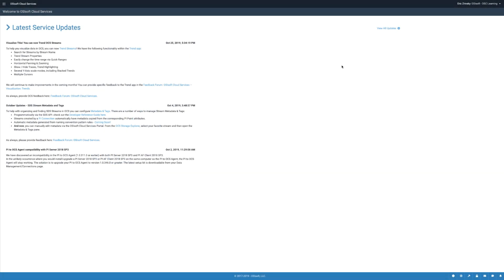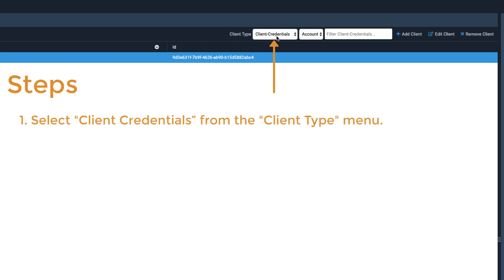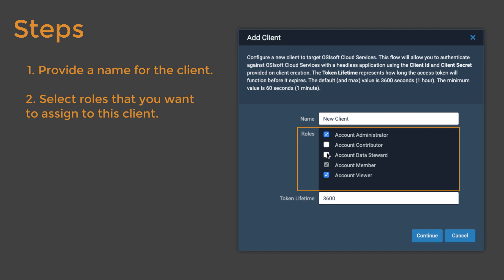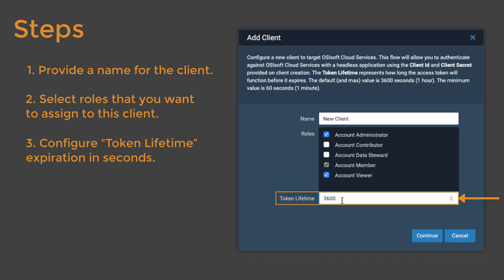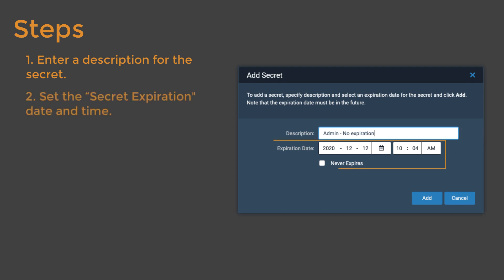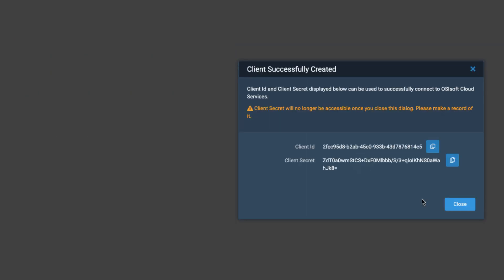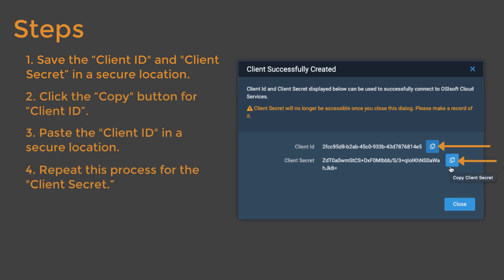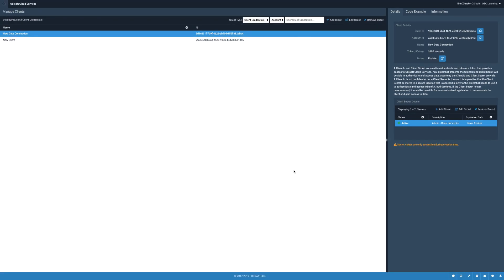OCS Portal - Create a Client Credentials Client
PLEASE NOTE: A non-expiring admin client can raise security concerns. A safer alternative would be the creation of a read-only client with an expiration date. Since this is a new data connection that will require read/write access to the data, Tenant Contributor is sufficient and we don’t need to configure Tenant Admin.

This video shows you how to create a client credentials client in the OCS portal. Client credentials clients are used for server to server communication where no user interaction is required.

See the OCS Portal and OCS Documentation for additional information.